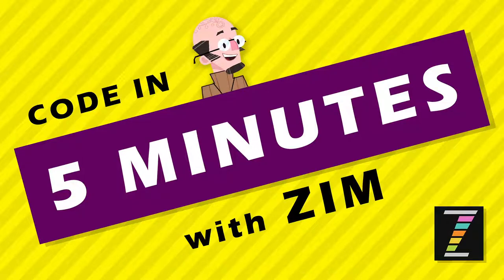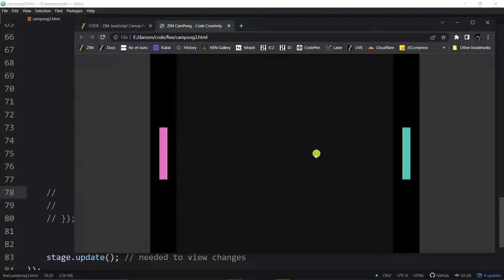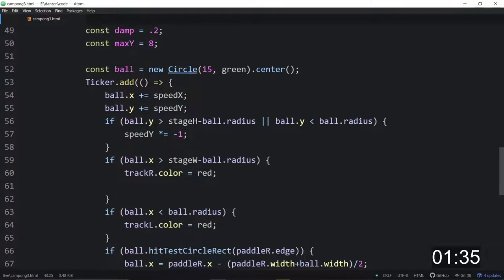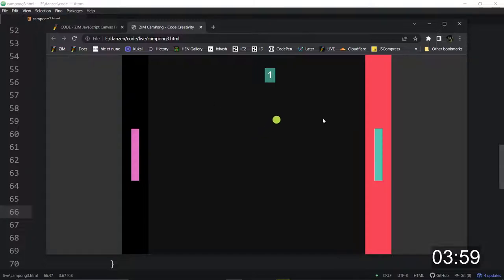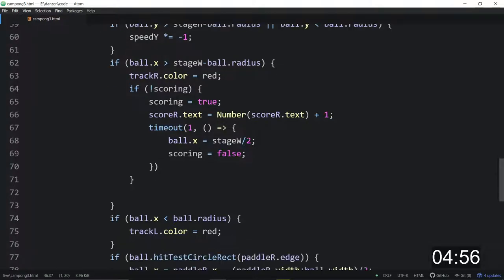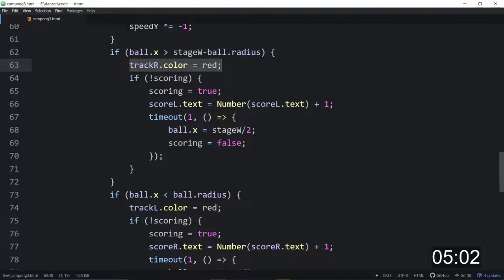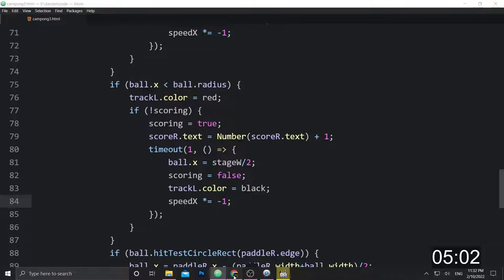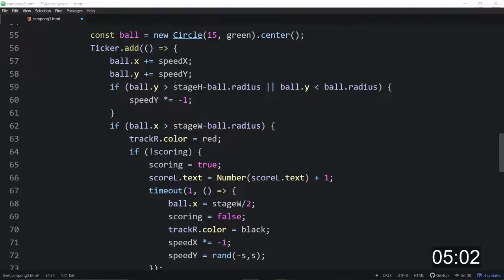Code in FIVE Minutes with ZIM (35C - Cam Pong)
PART 3 of shows us keeping score and resetting the pong game after making a ball that bounces back and forth and off paddles that move with motion in a Web Cam - we do that in FIVE minutes!

So come on in and see what you can code in FIVE minutes with ZIM ZIM is free open-source JavaScript made easy for creative coding on the HTML canvas!  For example, here is simple code for a draggable circle: new Circle.center.drag;Please subscribe to our channel check out the playlists for tutorials on learning JavaScript and programming tips.All five minute demonstrations can be found - view in browser or text editor to see code.  We use Atom with the optional open in browser package installed. View the ZIM site for Examples of Interactive Media and a Learn section with free lessons, tutorials and workshops